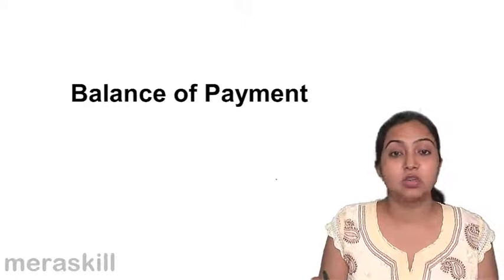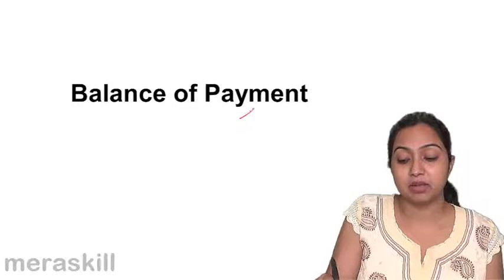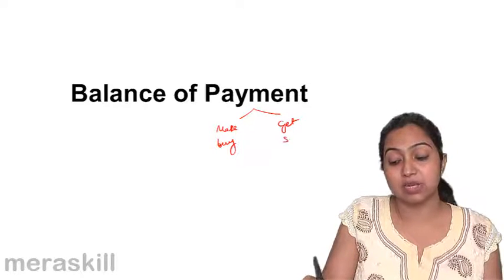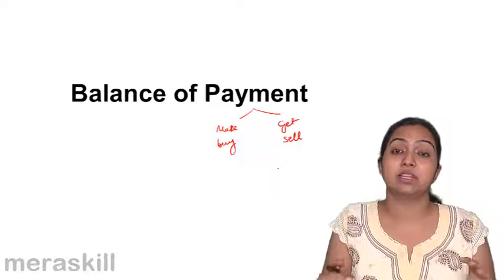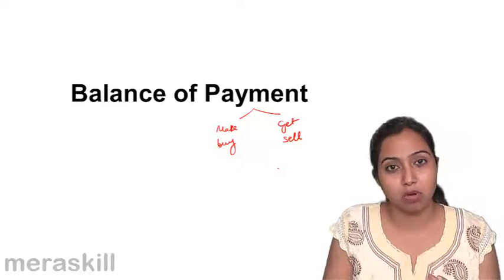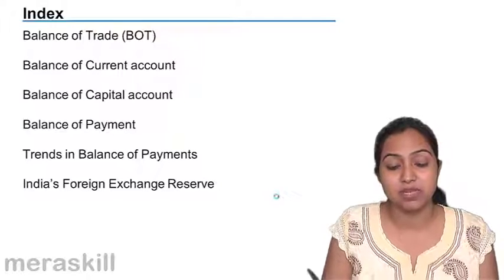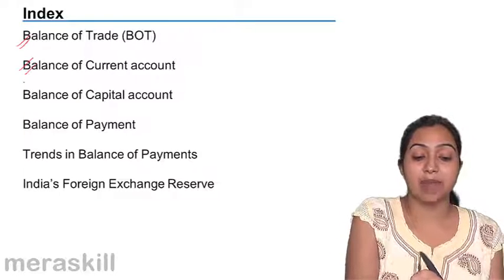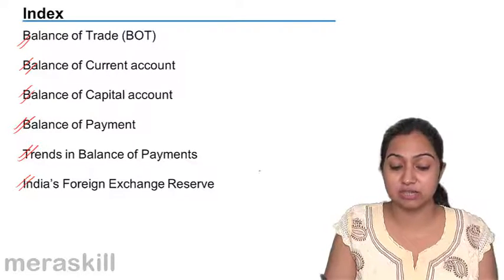Introduction to Balance of Payment | Budget | Money | Banking | CA CPT | CS & CMA Foundation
Introduction to Balance of Payment, Learn Budget, Money and Banking, RBI. What is Budget & Fiscal Deficit? What is Balance of Payment? External Debt, Money and Commercial Banking.